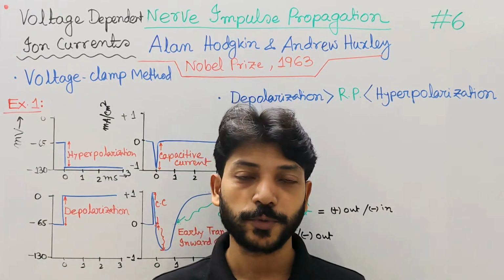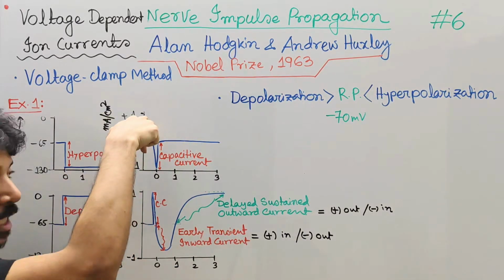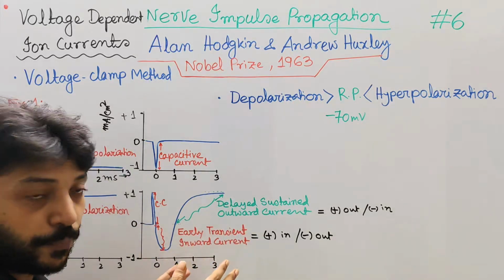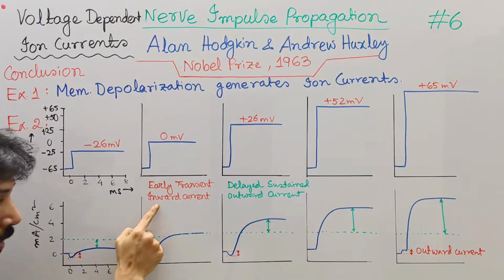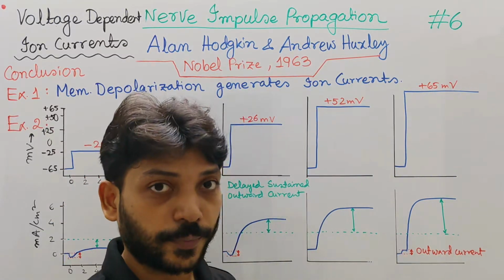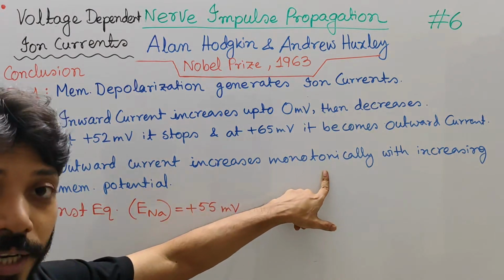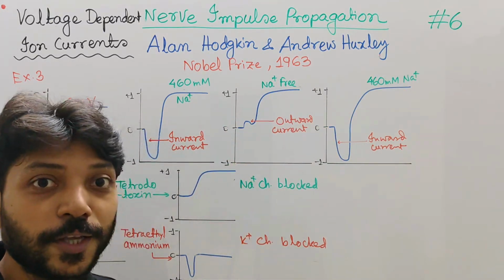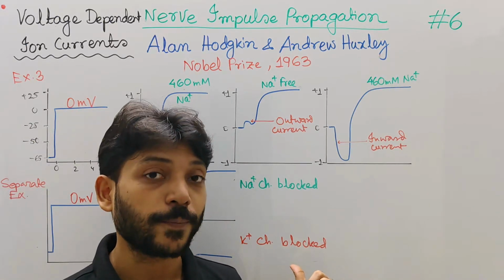Voltage Dependent Ion Currents: Nobel Winning Experiments; Inward & Outward Currents; Na+ & K+ ions